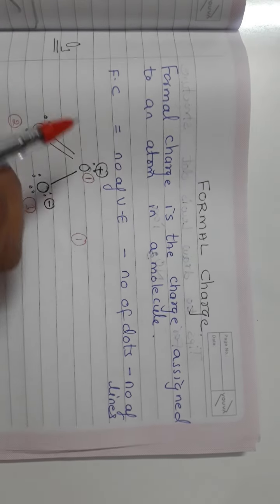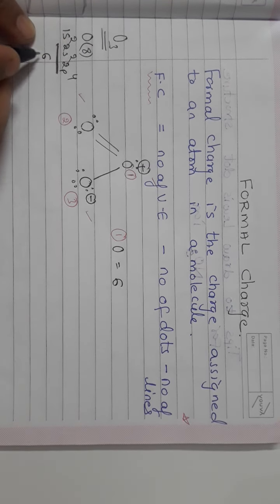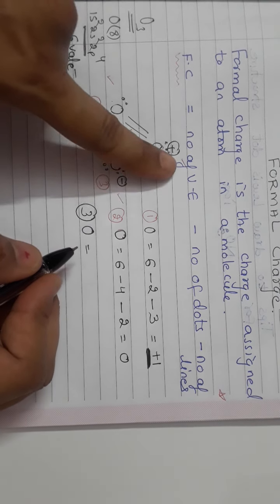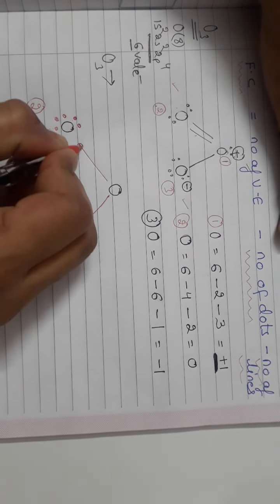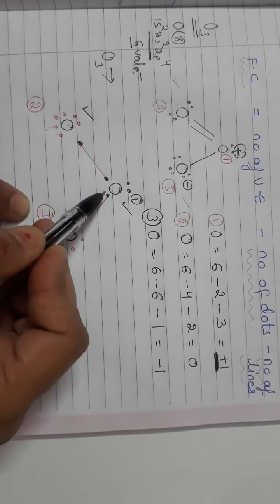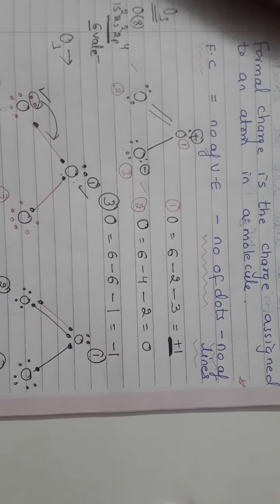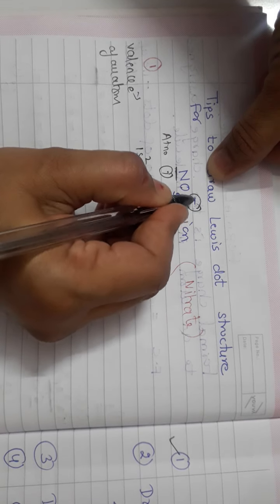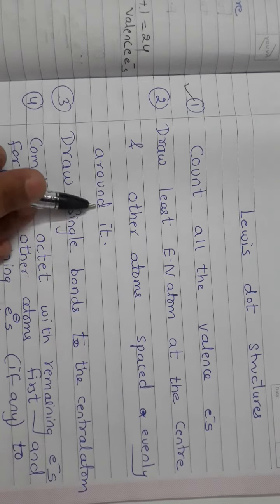Formal charge.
Formal charge and lewis structure.